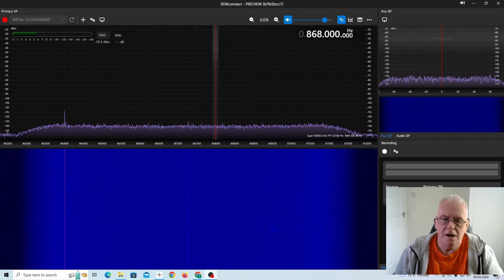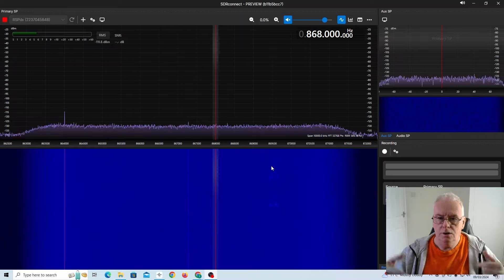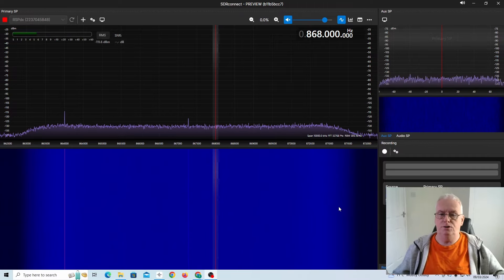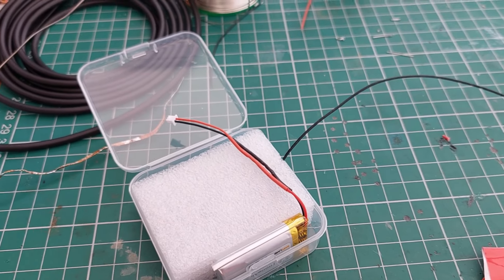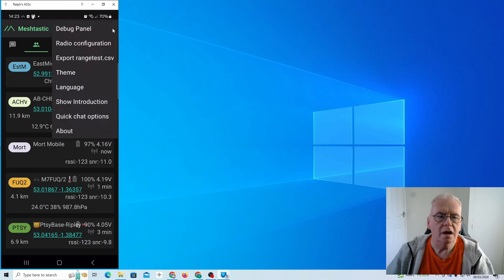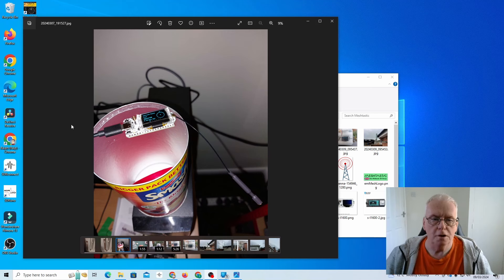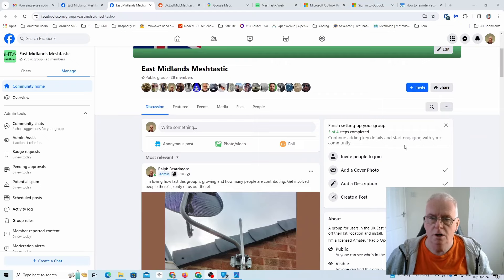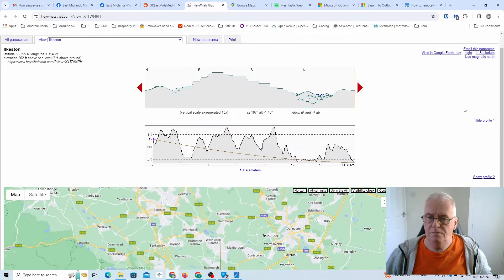Meshtastic: Mastering contact, looking at Signals and using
I take a first look at why it is hard to make contacts on Meshtastic, why it isn't instant messaging, using an outdoor antenna and working out line of sight communications.